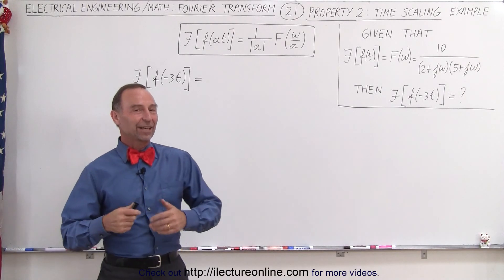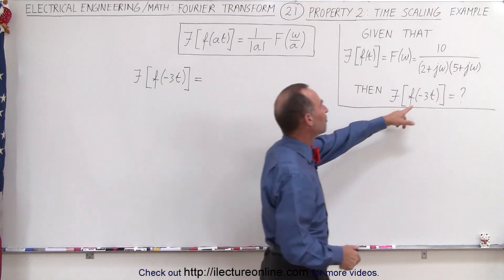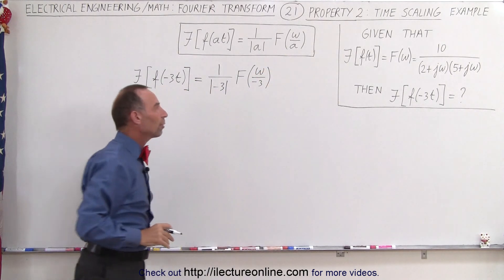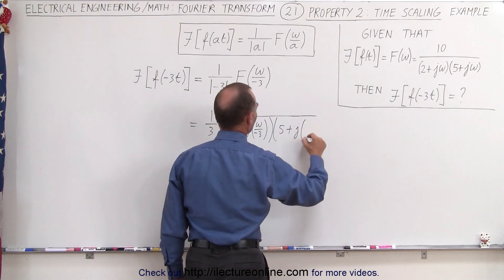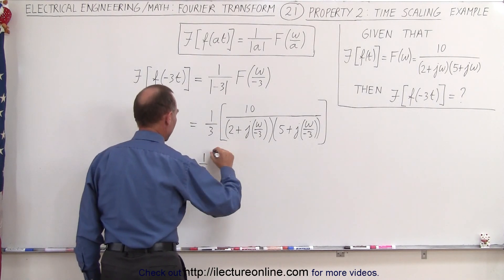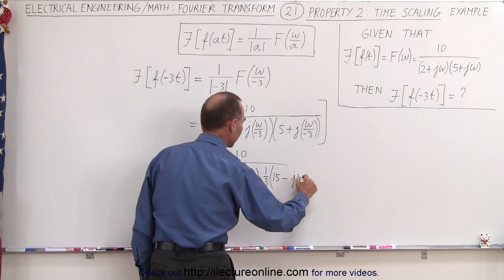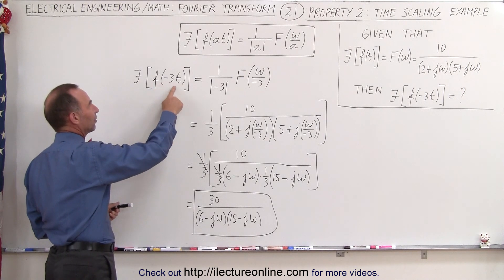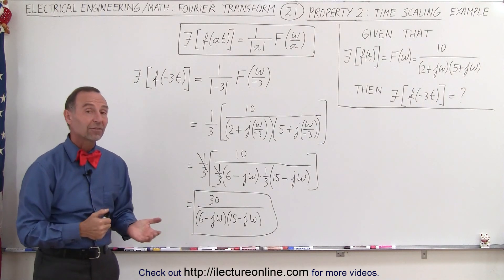Electrical Engineering: Ch 19: Fourier Transform (21 of 45) Property 2: Time Scaling Example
In this video I will give an example of Property 2: Time Scaling.